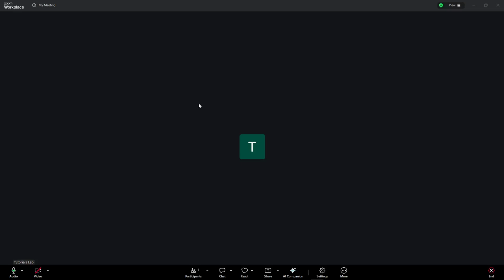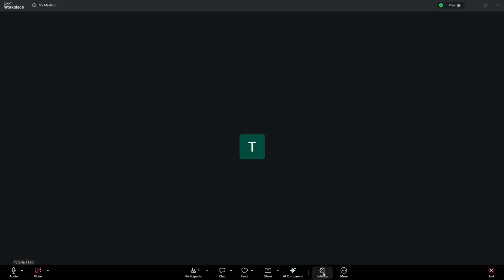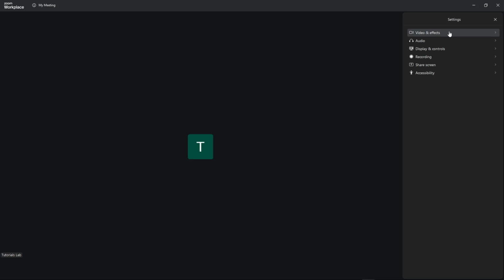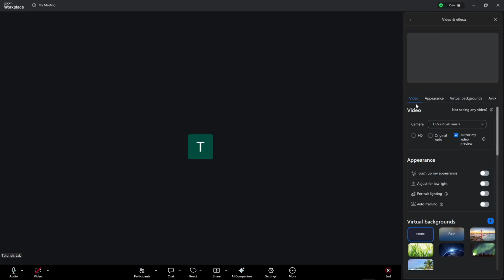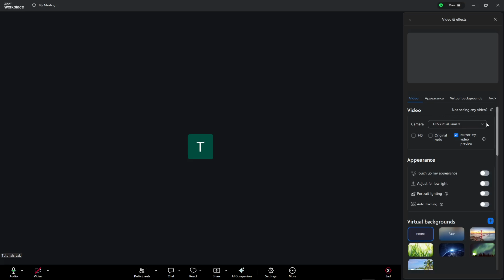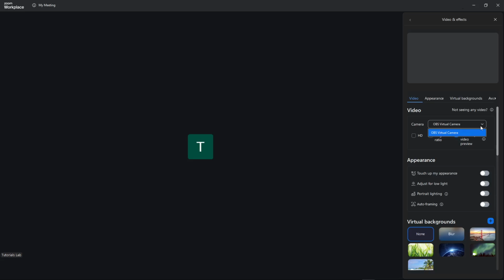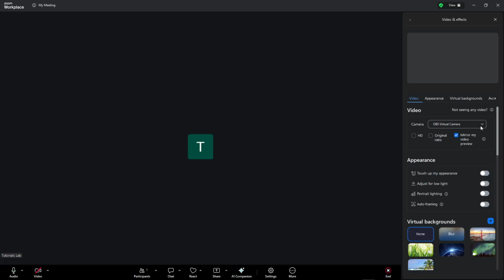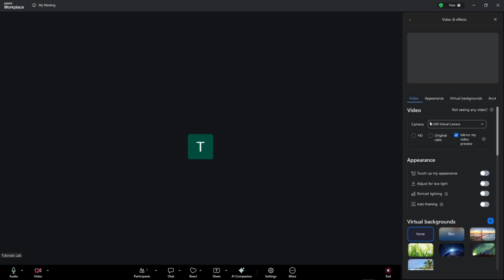How To Fix Webcam Issues In Zoom (Tutorial 2026)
Along the way, you'll learn how to fix Zoom camera not working, troubleshoot webcam problems in Zoom meeting, resolve Zoom video camera issues, Zoom camera not detected fix guide, solve webcam connection problems Zoom, enable camera in Zoom desktop app, my camera is not working on Zoom, steps to fix Zoom webcam error, why is my Zoom camera not showing, getting your webcam to work Zoom, common Zoom camera issues solution, repair Zoom video conference camera